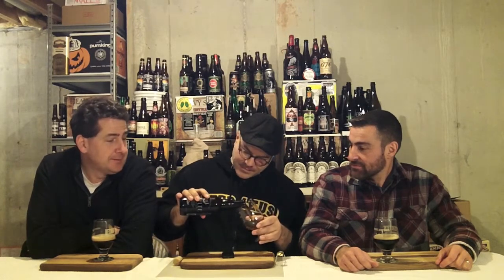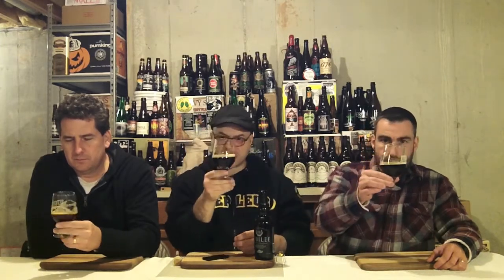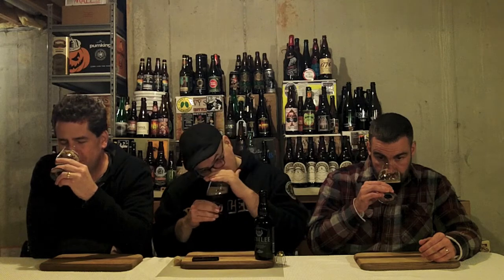Alewerks Brewing Company Jubilee VIII (10.0% ABV) DJs BrewTube Beer Review #729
Aloha BrewTube:

In this episode of DJs BrewTube Johnny & Philippe are joining me to review another tasty craft beer offering, Alewerks Brewing Company Jubilee VIII. Alewerks Brewing Company Jubilee VIII  is a Belgian Strong Dark Ale that clocks in at 10.0% ABV.  Alewerks Brewing Company describes Jubilee VIII as follows:

"Our anniversary ale is aged in casks that once held rum for many years.  We brew and age this beer as an expression of gratitude."

Well, this concise description sounds really great.  Lets see if the beer lives up to the brief prose.  My written review follows:

Alewerks Brewing Company Jubilee VIII WRITTEN REVIEW:

A: Alewerks Brewing Company Jubilee VIII pours a murky super dark brown color with light to moderate amounts of active carbonation.  A two finger creamy beige head that slowly reduces to a thick film covering the entire surface of the beer. Decent amounts of lacing and alcohol legs were observed.

S:  Dark and fruity. Red Grapes (almost tannin-like), brown sugar, dark fruits, pepper, woodsy with faint charred oak and rum in the back end.  Not a very pronounced aroma.  No alcohol is detectable in the nose.

T:  Sweet and vinous. Red wine, spiced rum, vanilla, over-ripe dark fruits.  The rum taste is quite faint.  As you drink the beer and its flavors saturate your palate the taste is that of a watered down Rum and Coke.  Very little alcohol is detectable in the taste.

M: Medium bodied with smooth carbonation. Smooth with some light notes of alcohol warming in the finish.

O: Alewerks Brewing Company Jubilee VIII is well made, but not a very tasty beer.  It is a beer that I sense need a bit more time in the barrel or some tweaks to the base beer to bring some bigger flavors to the party.  Since we acquired another bottle for the cellar we will see if another year will improve the flavor.  Hopefully things go well and time = improvement.

Alewerks Brewing Company Jubilee VIII REPORT CARD:

DJ   =  B-

JOHNNY =  B+

PHILIPPE = B-

RateBeer = (No Grade At Time Of Recording)

BeerAdvocate = 90

NOTE / Music Credits: Roller Derby by Apple, iMovie, Stock Sound / Music Samples included with iMovie purchase.

CHEERS!

DJ